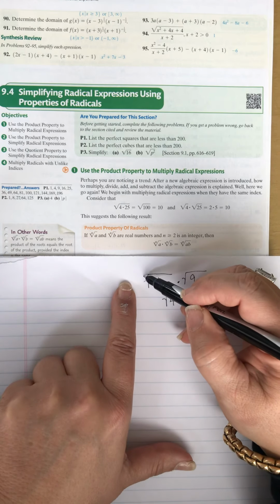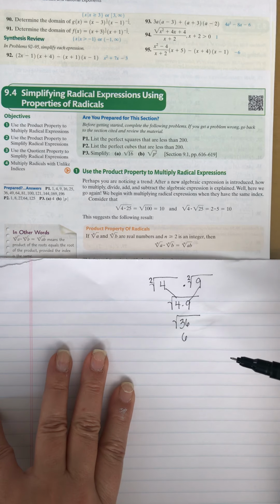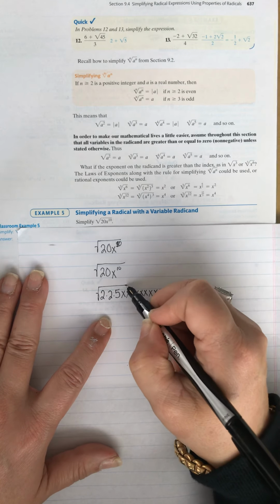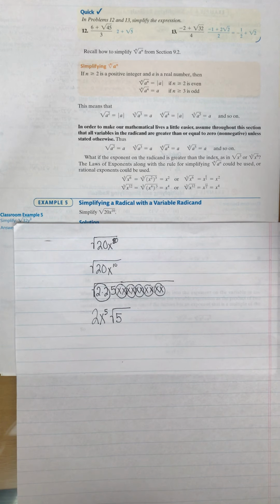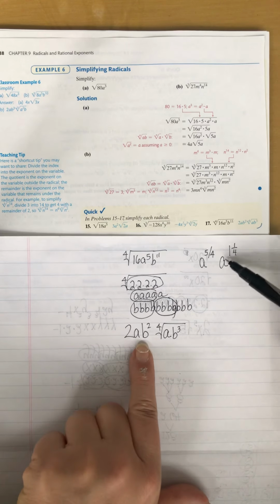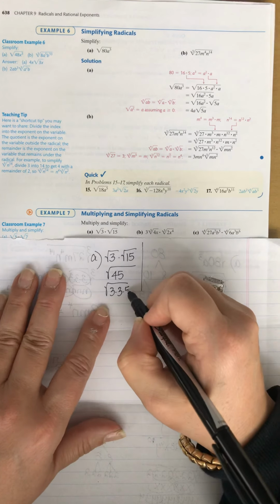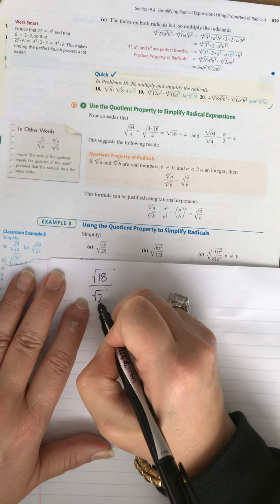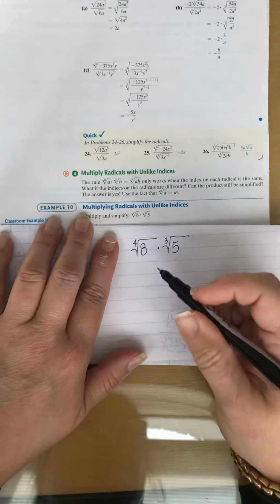Math 0070 9.4 Multiply, Divide and simplify radicals